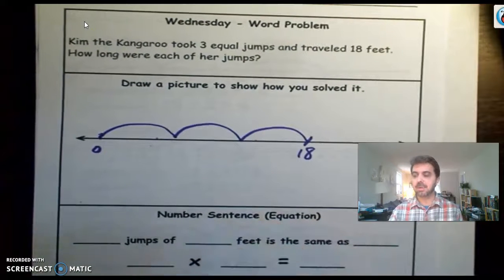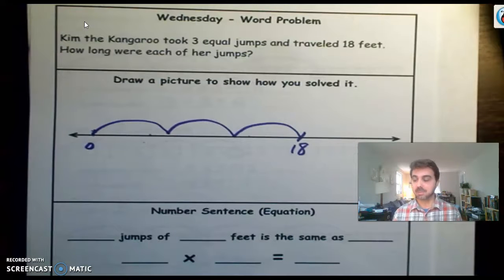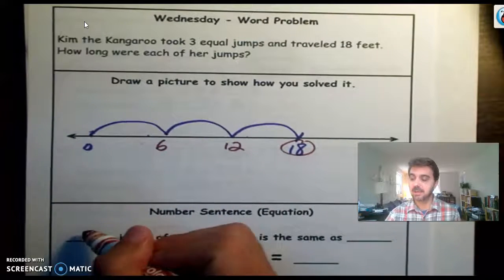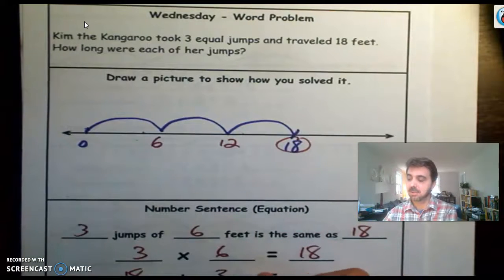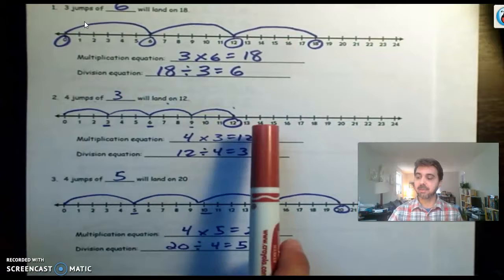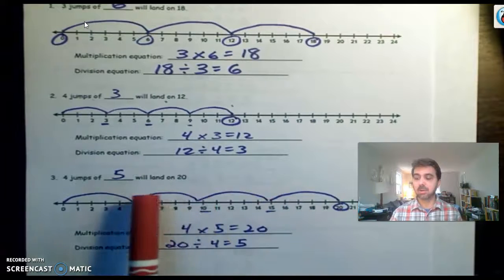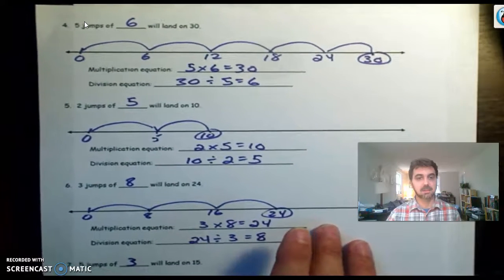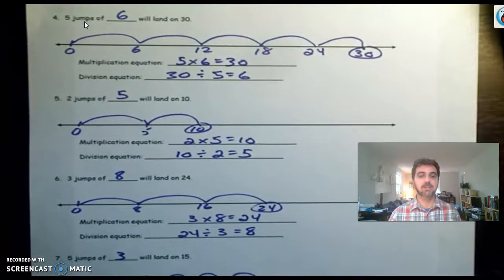Wednesday work check